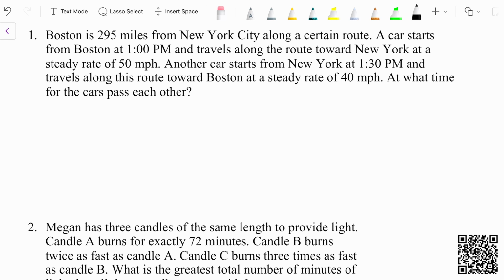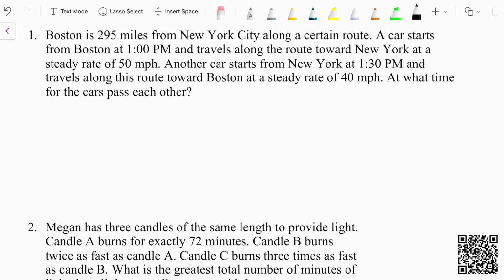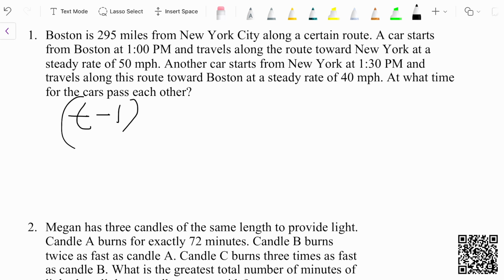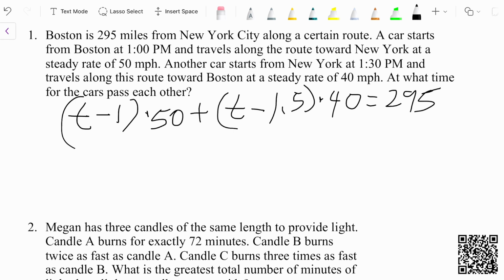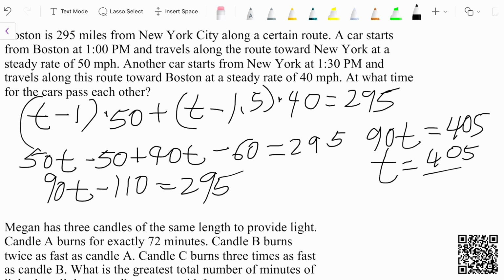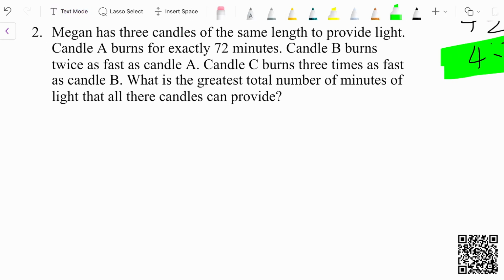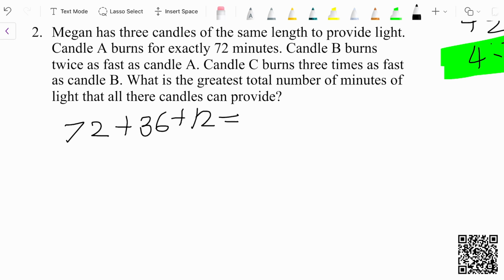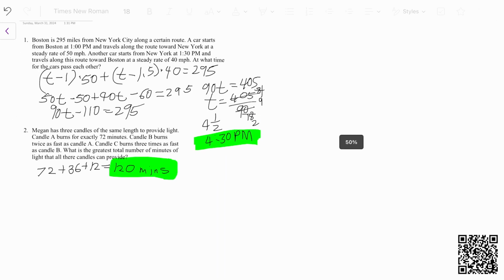Pre Algebra 151